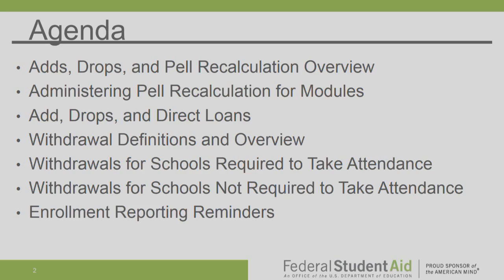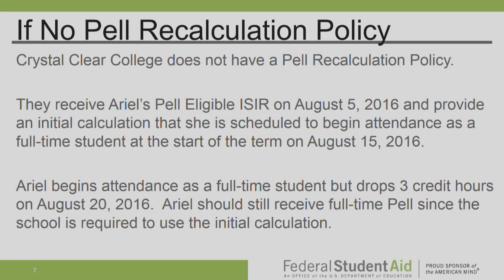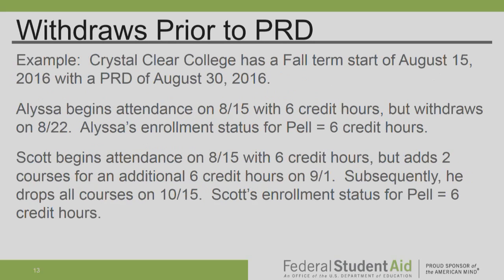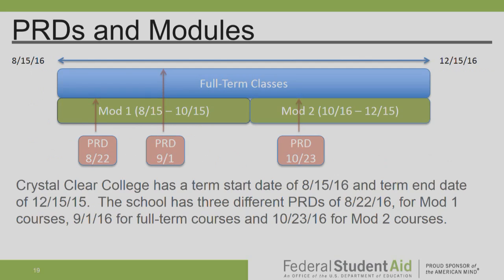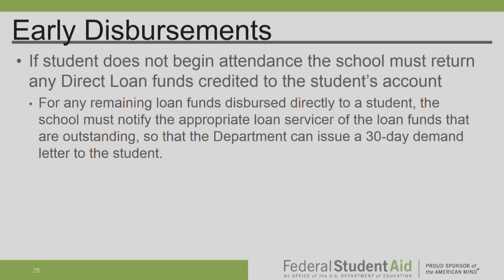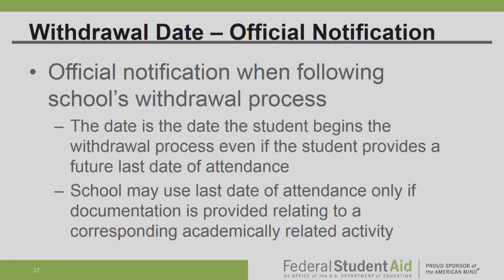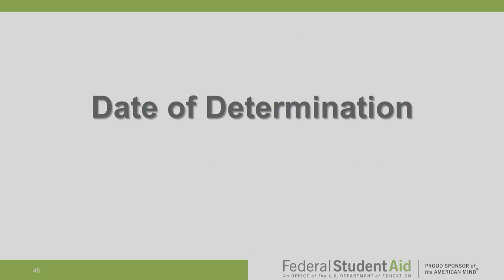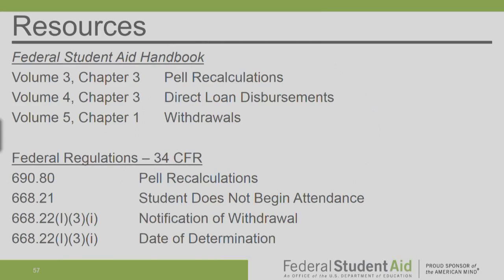2016 FSA Training Conferece: #3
Administering Adds, Drops, and Withdrawals
Presented by Bruce Honer